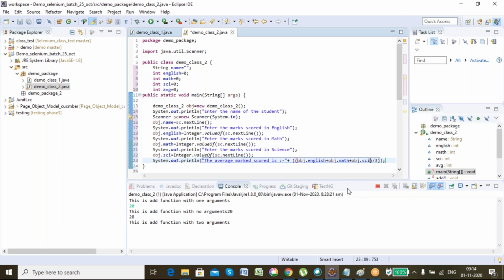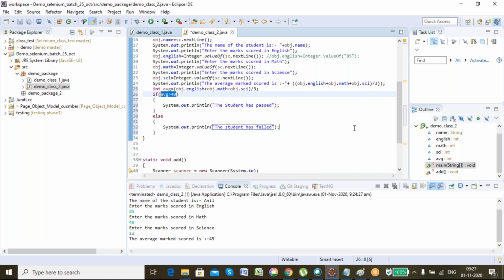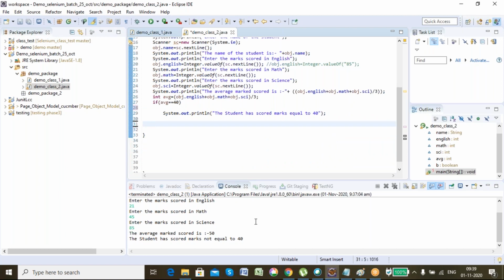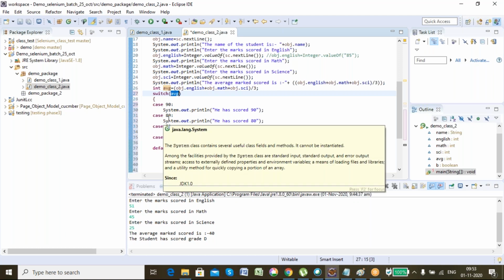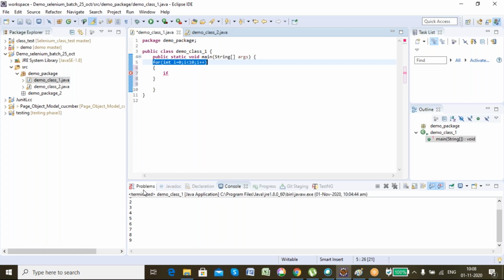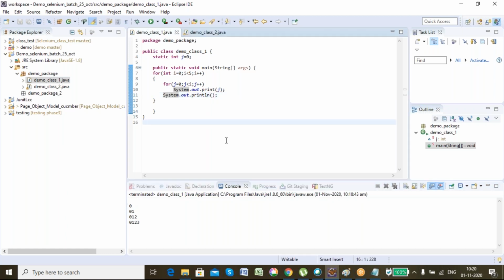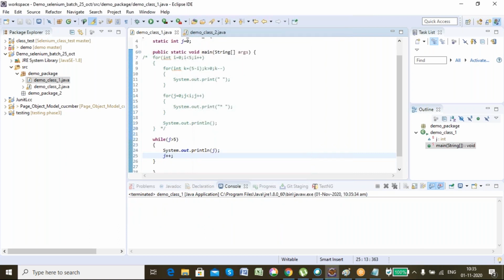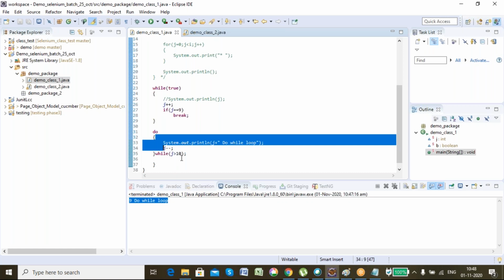JAVA Tutorial 3: Scanner class, Conditional statement and Looping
This video will make you understand about Scanner class for input from keyboard at runtime ,conditional statements in java and the loops in Java.

selenium testing
selenium
software testing
manual testing
automation testing
seleniumwebdriver
selenium training
testing
api testing
selenium with java
java
java training
software tester
functional testing
sql
mssql
Appium